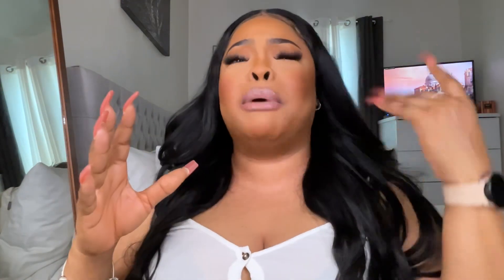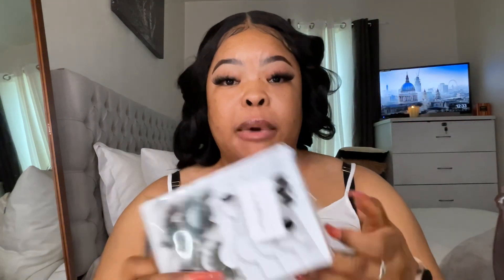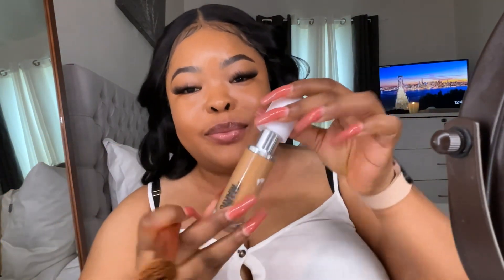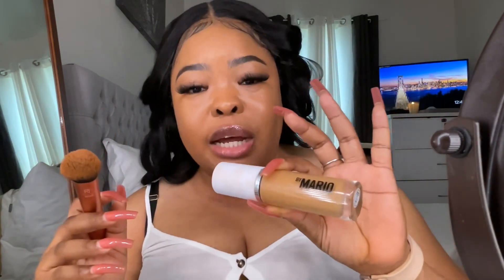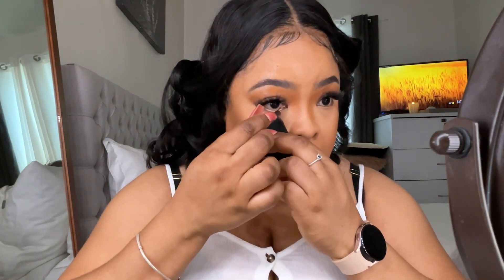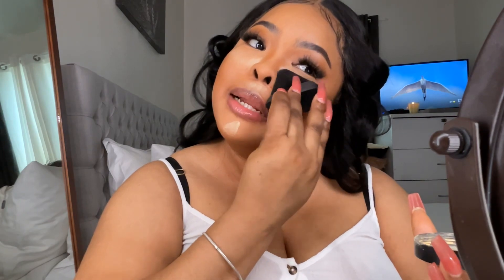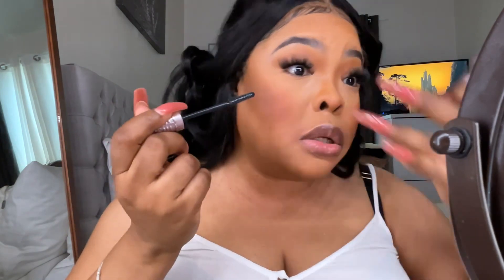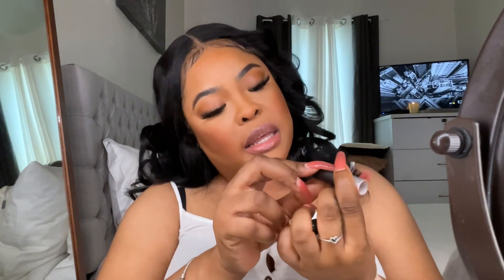GRWM CHITCHAT: WORK BURNOUT,50/50 IN RELATIONSHIP &MORE...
Get ready with me while we discuss some life topics. This is another neutral makeup glam, and I hope you like it.

products used:

EYEBROWS: dark brown eyebrow pencil from beauty supply store / Maybelline fit me concealer

FACE:
Primer (wet & wild pro grip)
Foundation ( makeup by Mario)
Concealer(Maybelline fit me)
Translucent powder (Morphe banana powder)
Contour pallet (Br Cosmetics)
Bronzer (fenty beauty)
Eyeshadow pallet (thrive cosmetics)

LIP:
Mac lipstick (honey love)
Nars (lip paint bound)

SETTING SPRAY: Airbrush